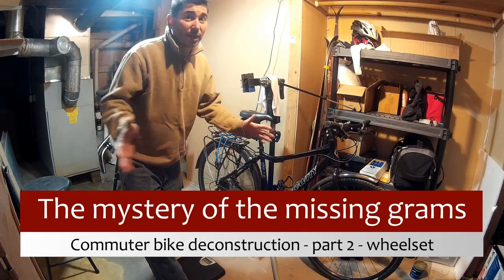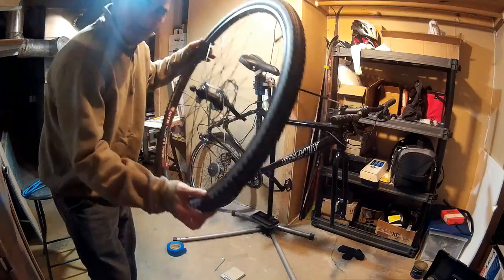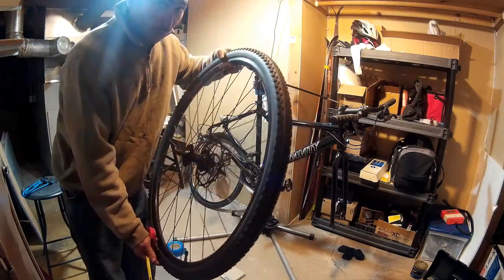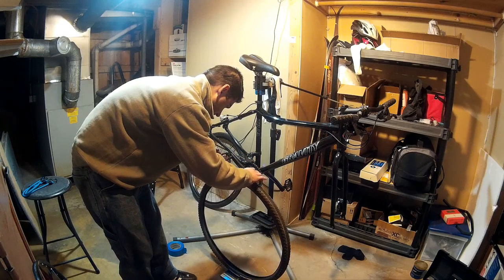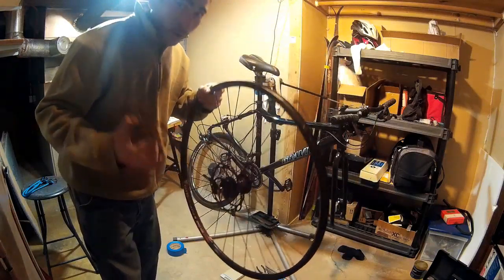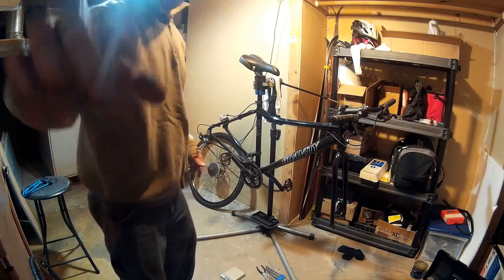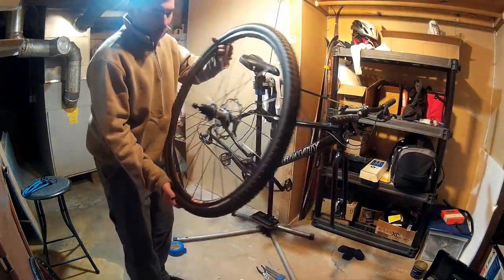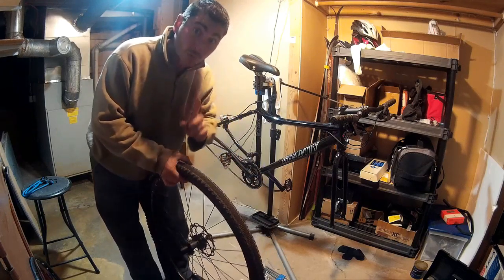Commuter bike DECONSTRUCTION - part 2 - wheelset - The Mystery of the missing MASS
Continuing the deconstruction of my commuter bike in an attempt to understand where all of the mass of a bike comes from.  This segment features a few curiosities with regards to the wheelset.